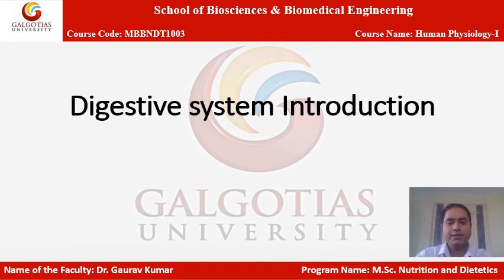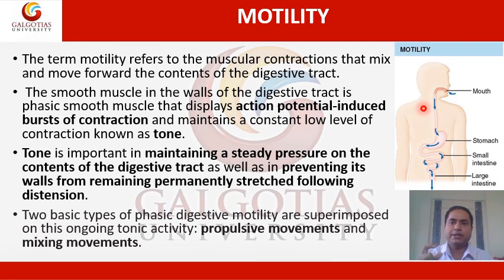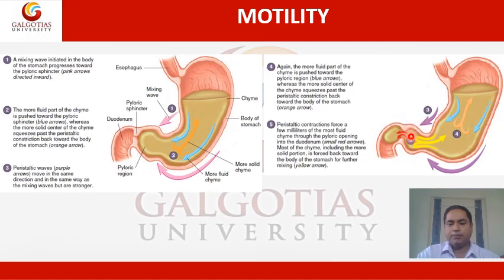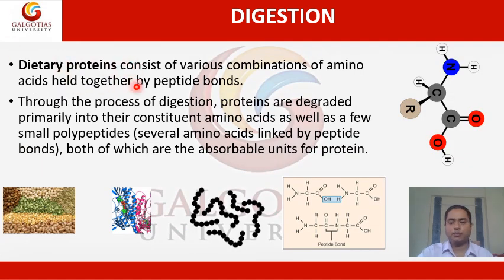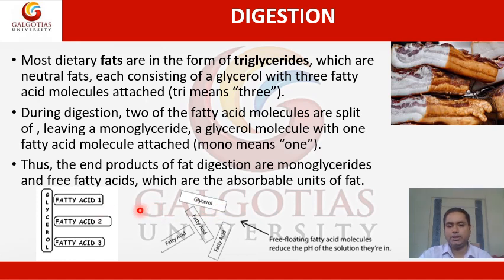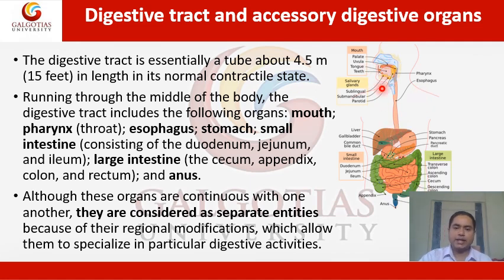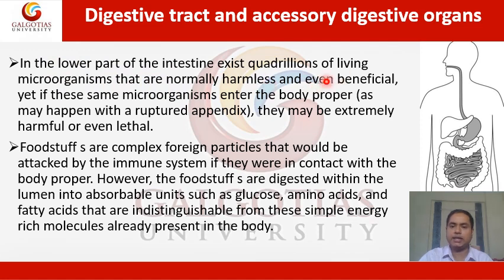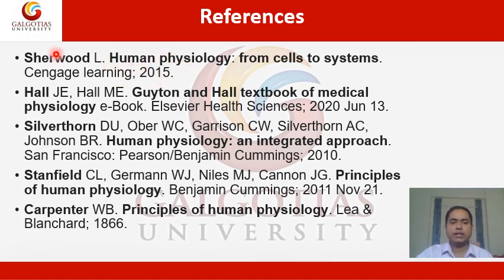MBBNDT1003, Human Physiology - I: Digestive System Introduction